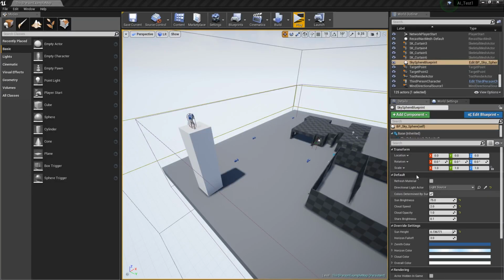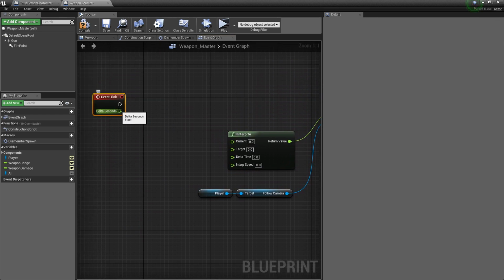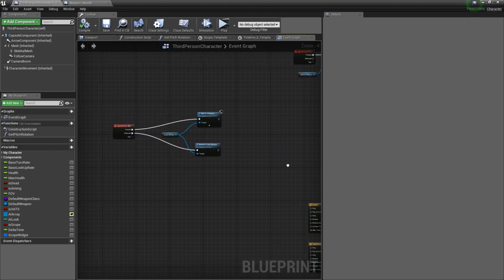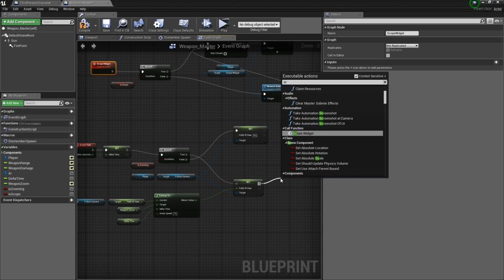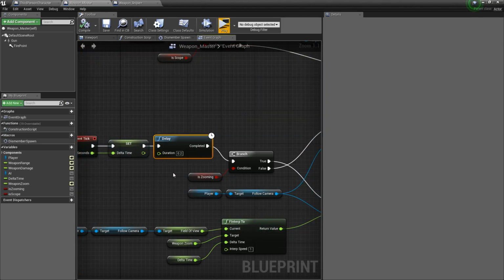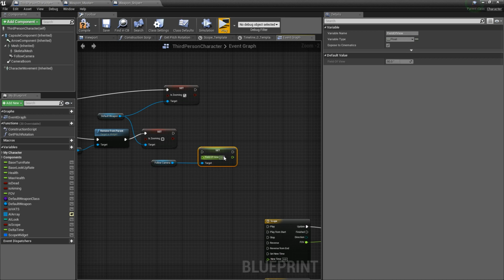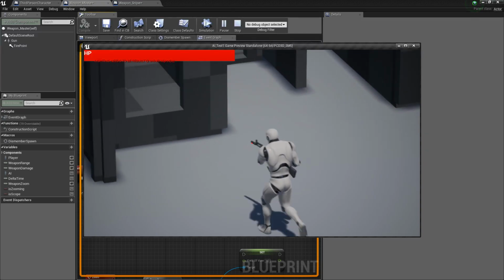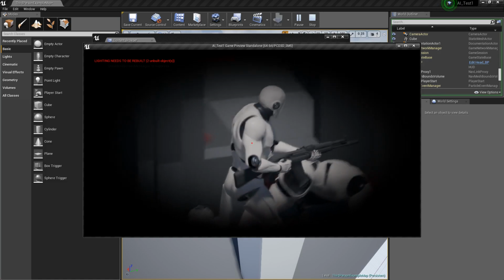UE4 Tutorial - AI Beginner to Advanced Part 11: Refining Weapon System & Zoom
Fixing the weapon system up a bit.